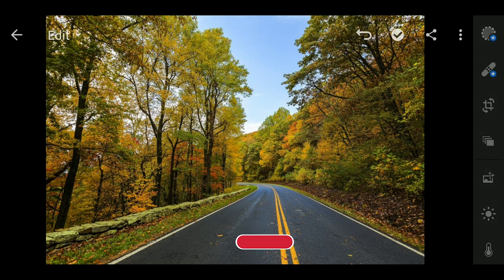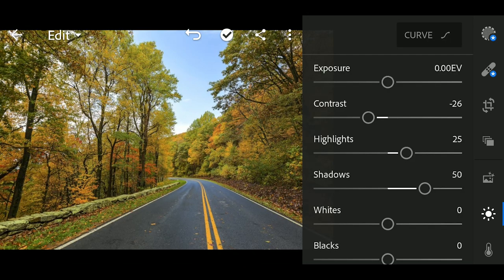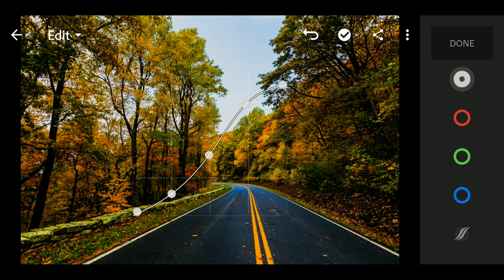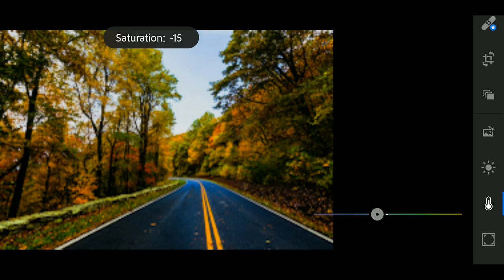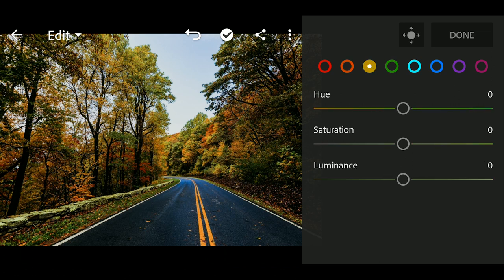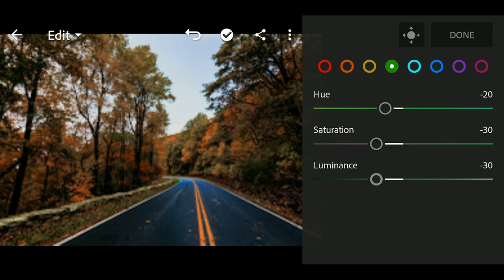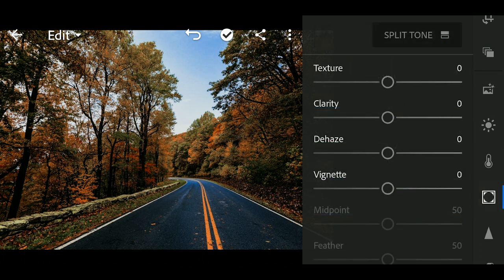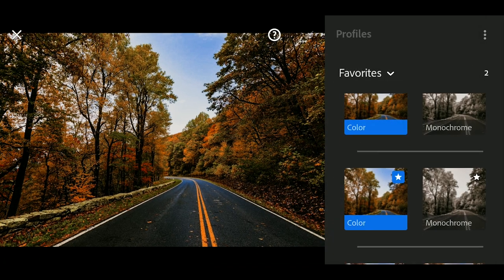Forest Presets | Free DNG | Lightroom Mobile Presets | Outdoor Presets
Learn how to edit your photos into Warm Forest Filter in Adobe Lightroom on your phone.

App:
Adobe Lightroom Mobile - available at Google Playstore and Apple App

If you have any suggestions or comment please let me know, put down your comments below!

Password appears twice on the video (lower right corner)

Lightroom presets
Lightroom edit
Lightroom free presets
Lightroom mobile
Lightroom tutorial
Lightroom presets tutorial
Lightroom mobile presets free dng
Lr tutorial
Lr mobile
Lr presets
Lr editing
Lr photo editing
Lr mobile presets
Lr mobile Tutorial
Lr mobile presets dng